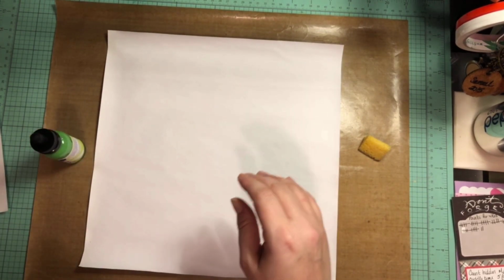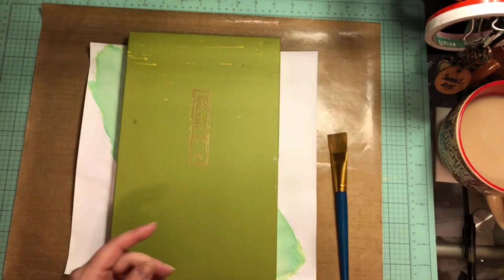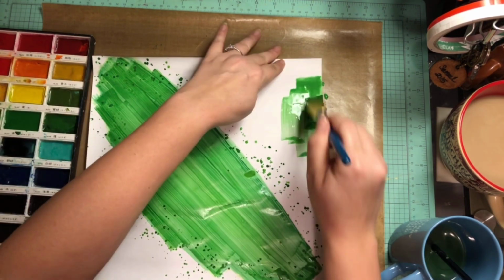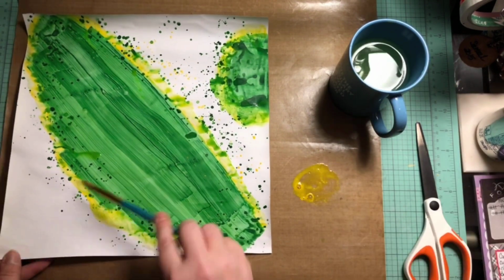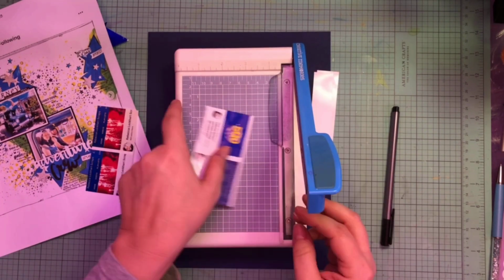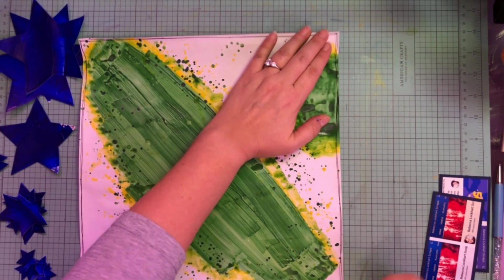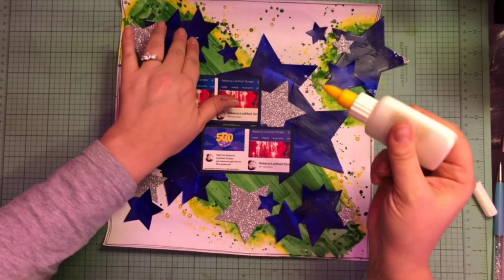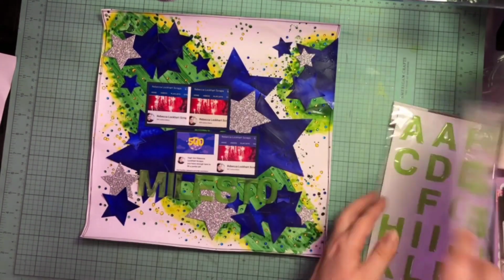Galaxy Girl 1000 subbie hop & Punched Out Thursday To Die For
Punched Out Thursday to Die For where all these lovely ladies including myself create layouts using our punches and dies!

Rebecca - you are here

Vicky: Instagram.com/vickylopezduran